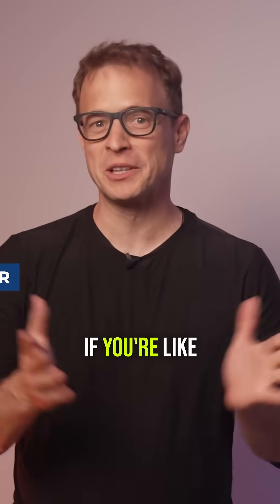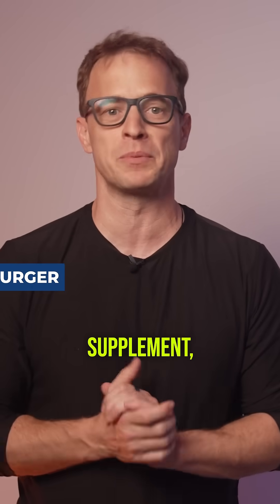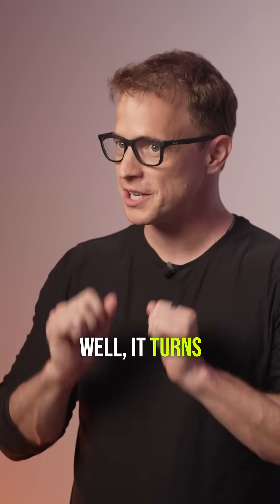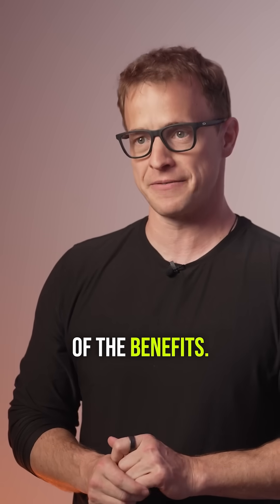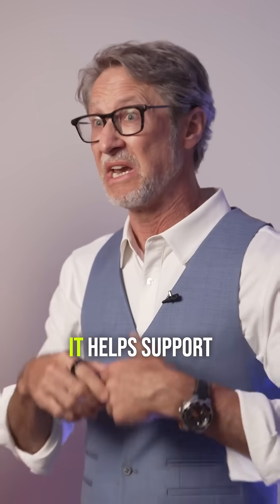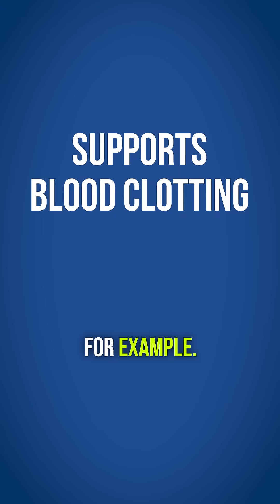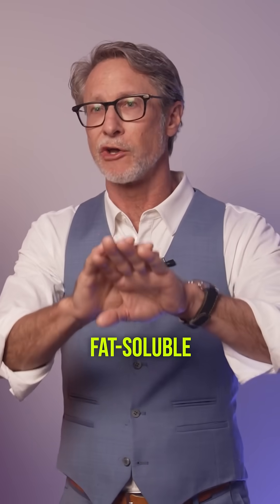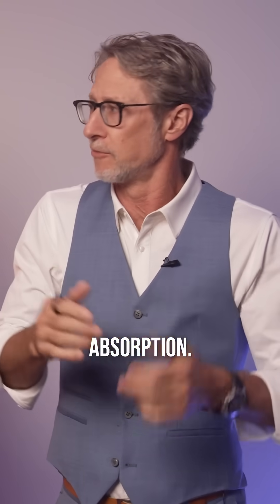Vitamin D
Are You Taking Vitamin D the Wrong Way? Most People Are Making This Common Mistake.

For years, we've been told that vitamin D3 is a must for bone health, mood, and immunity.

But here’s the catch— if you’re not taking it with one key vitamin, you might be wasting your time and money.

According to Dr. Tim, one of the world’s leading longevity experts:

Vitamin D helps mobilize calcium... but without vitamin K2 (menaquinone), that calcium might not go where it should— to your bones. Instead, it could end up in places that do you more harm than good.

✅ Vitamin D + K2 = the ultimate fat-soluble power duo
🥑 Take them with a fatty meal for max absorption
🦴 Stronger bones, better health, smarter supplementation

Want to live longer, feel better, and get the most out of your biohacking routine?

Make sure your vitamins are properly working together— not against you.

Marc Kielburger: Social Entrepreneur, Biohacking Advocate, and Legacy Architect
Marc Kielburger is a husband, father, and internationally recognized social entrepreneur with over 30 years of experience empowering people and organizations to live with purpose. A passionate advocate for biohacking, longevity medicine, and human consciousness, Marc blends science and spirituality to help others achieve fulfilled, meaningful lives.